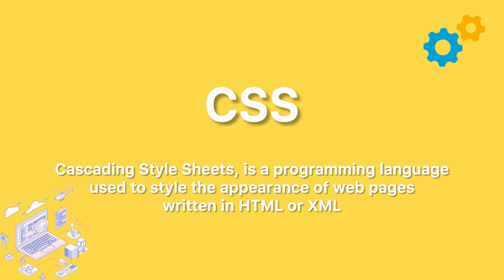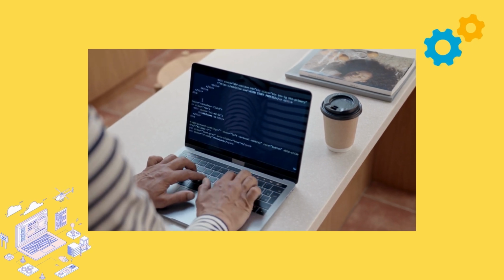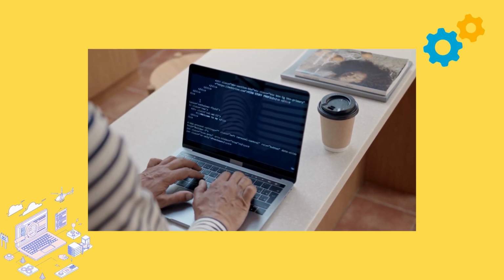Cascading Style Sheets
This video will teach you what CSS is as it relates to webpages and programming.